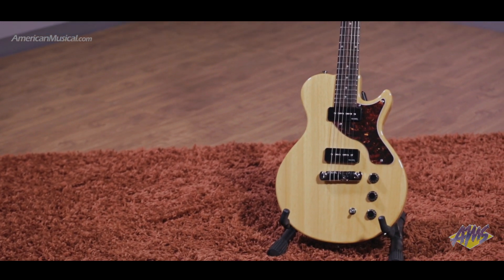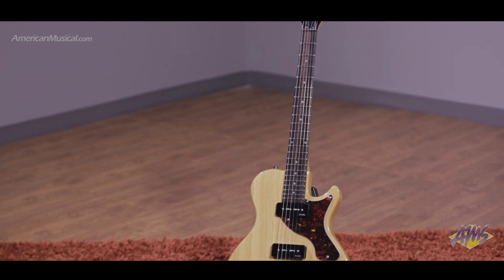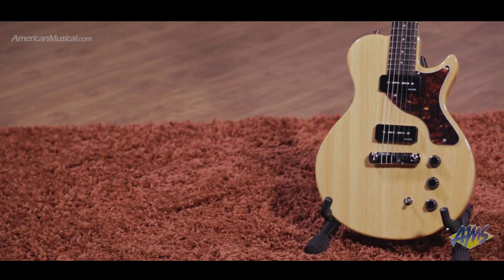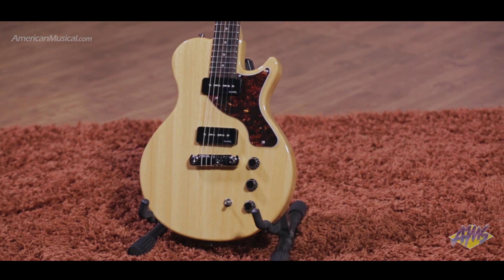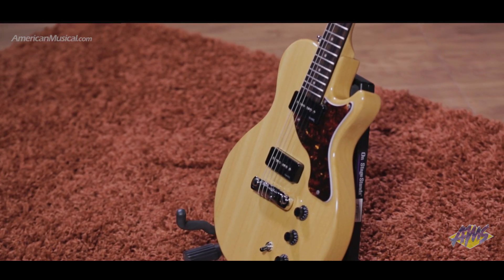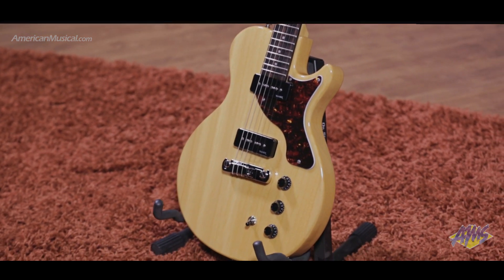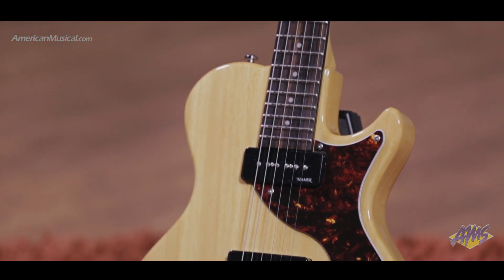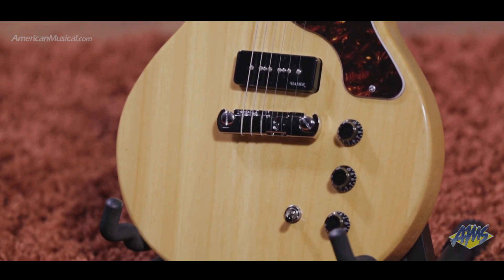Hamer Monaco Special K Overview - American Musical Supply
The Special K is a limited edition guitar based on the much-sought-after, Hamer custom shop model from 2005. Just like that vintage masterpiece, the lightweight Special K features a solid Korina single cut body and Korina neck with Ebony fretboard and jumbo frets. The two soapbar P90 pickups and wrap-around Wilkinson bridge deliver a warm and versatile tone and all the sustain of much heavier Mahogany solid body guitars. The blending of the materials with Hamer’s brand essence make this model a must-have instrument.